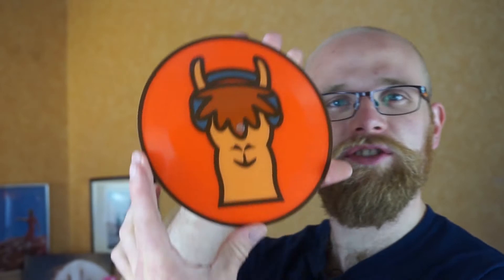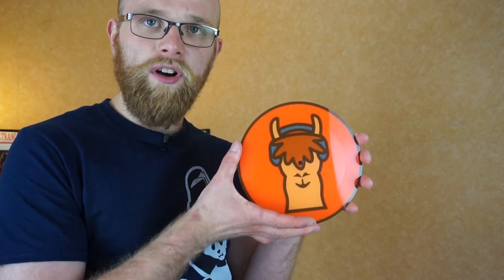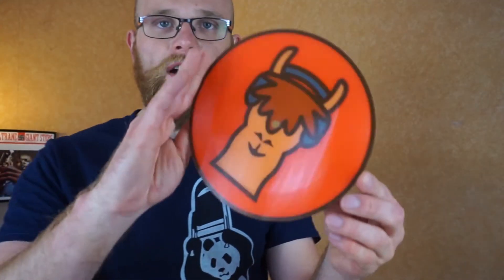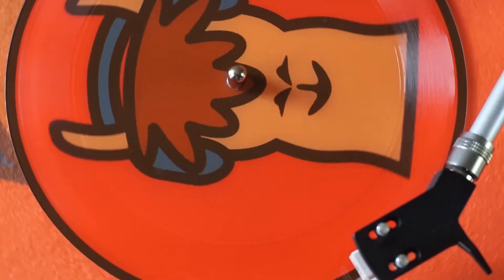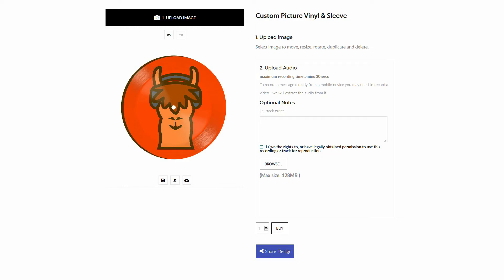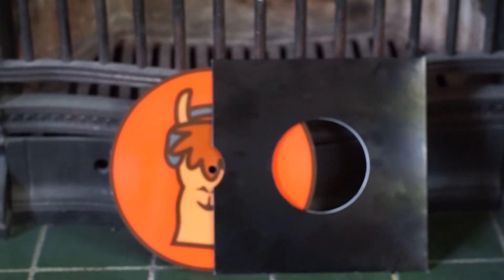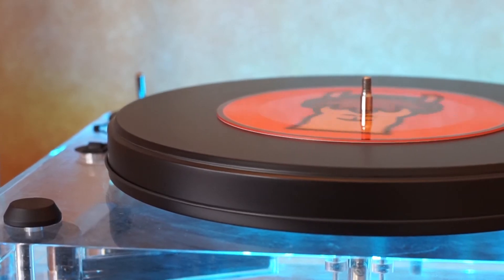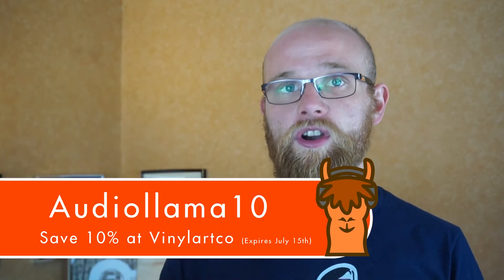Your own Custom Vinyl Picture disc Single!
This is a custom vinyl pressing with the Audiollama logo on. The music is Lazerus by Ryan Little, I also use his music in my intro video, so it seemed appropriate!

and join the Lllarmy!

Filmed with the Sony a5000
Stop Motion intro - Emily Charlton
AudioLlama Logo - Dominic Hornsby